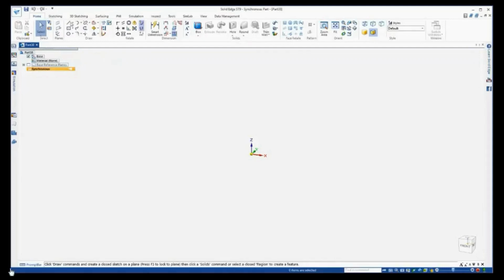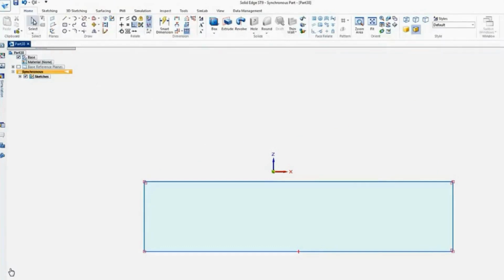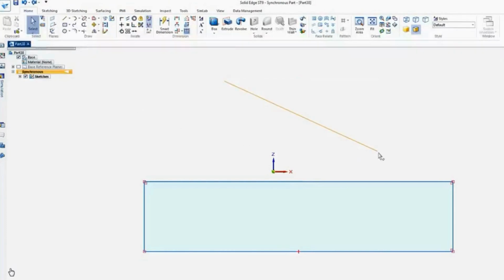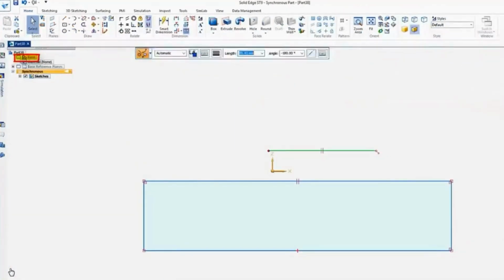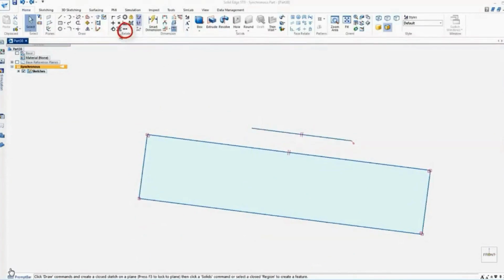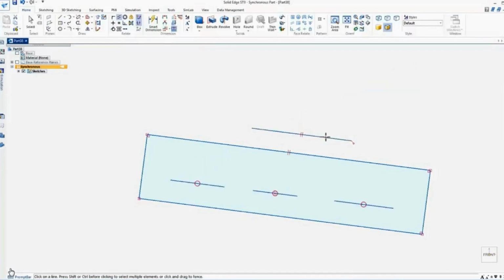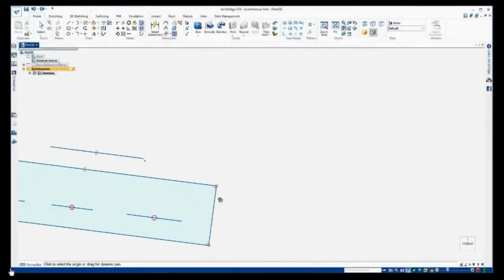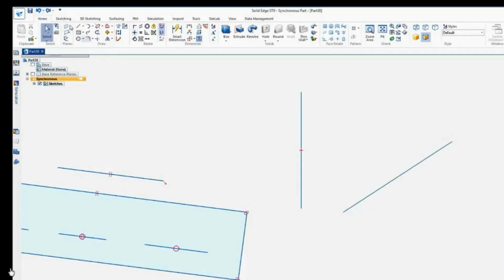Unit-6 Additional Geometric Constraints